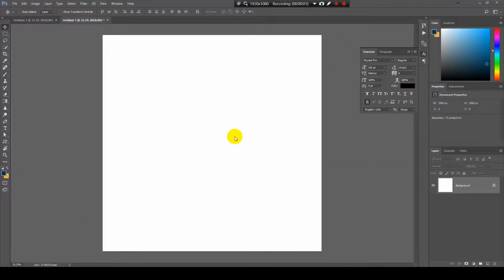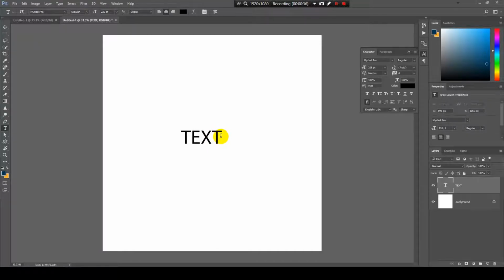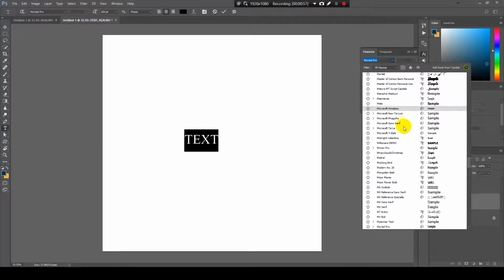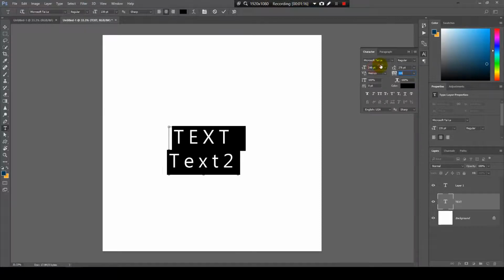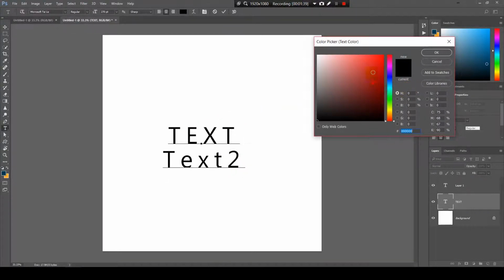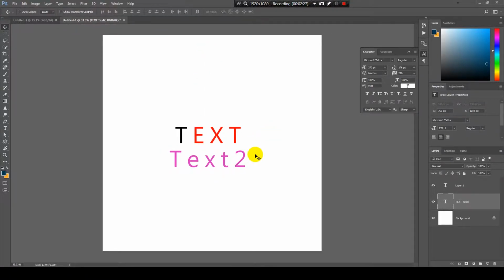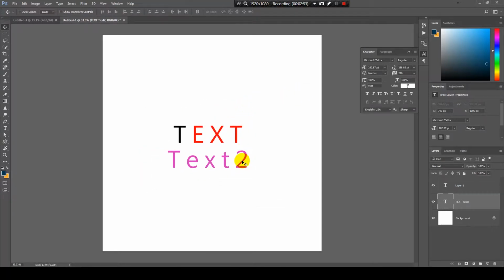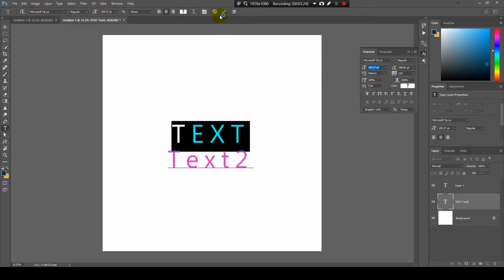How To Add Text In Photoshop - (Photoshop Tutorial)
Today i'm going to show you how to add text in photoshop. It's easy to learn.

After you add some text in photoshop you need to learn how to edit text in photoshop. You can chage the color, the size, the spacing and formating of the text.

This photoshop tutorial will teach you all of these skills.

Host: Robert Neacsu